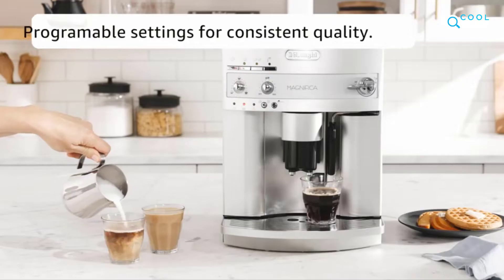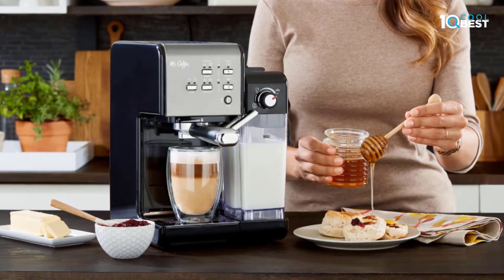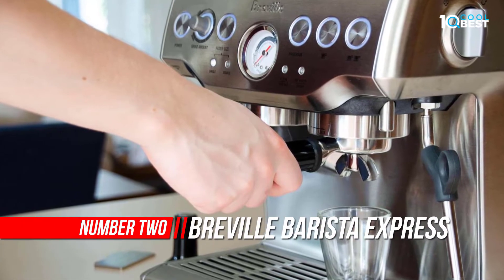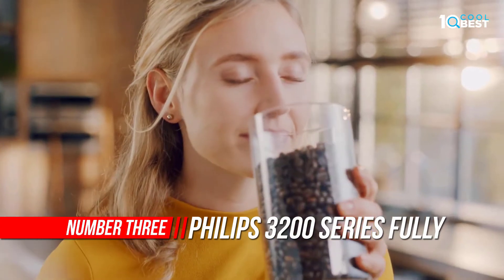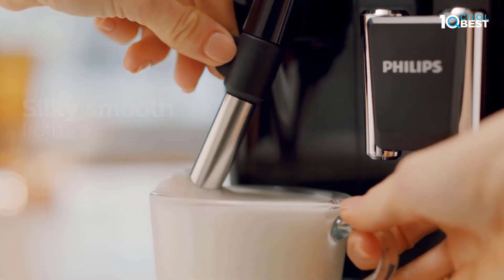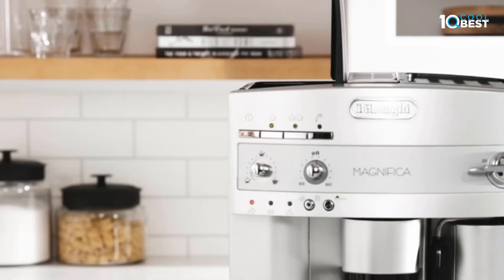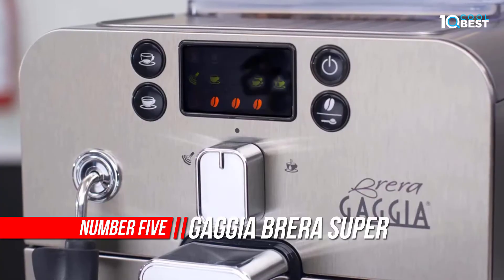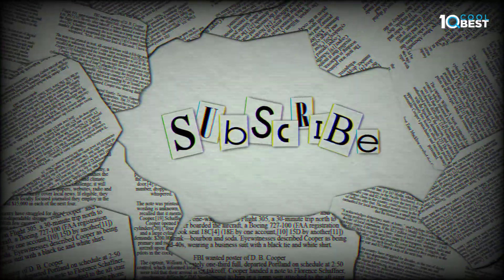Top 5 Best Automatic Espresso Machine Review in 2022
Best Automatic Espresso Machine
1. Mr. Coffee Espresso and Cappuccino Machine
2. Breville Barista Express Espresso Machine
3. Philips 3200 Series Fully Automatic Espresso Machine
4. De'Longhi ESAM3300 Magnifica Super Automatic Espresso Machine
5.Gaggia Brera Super-Automatic Espresso Machine